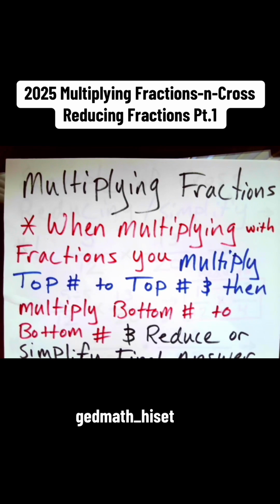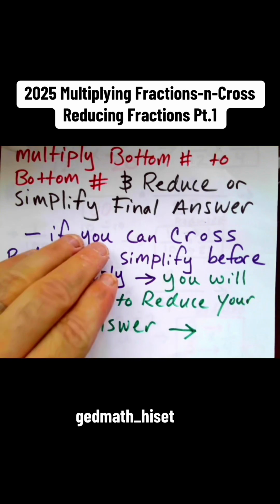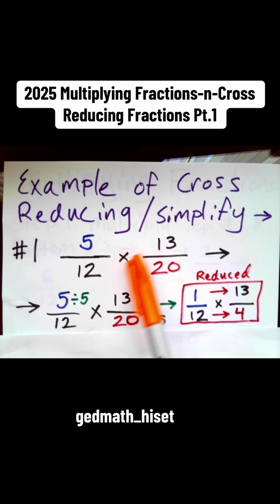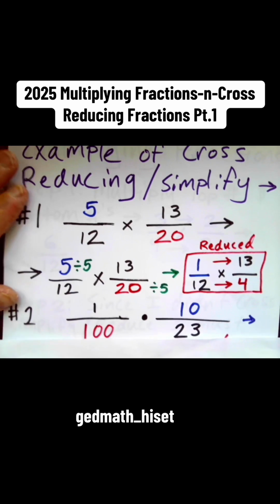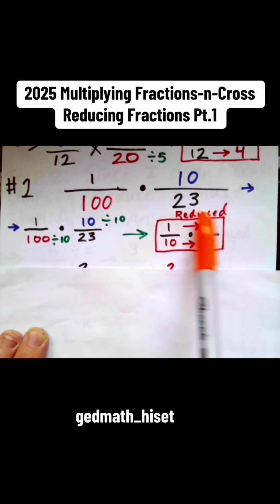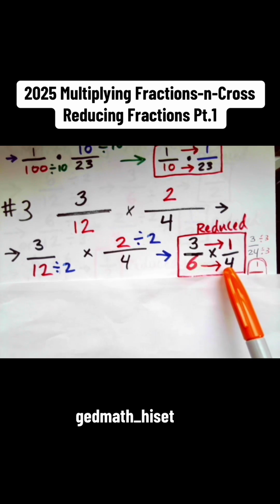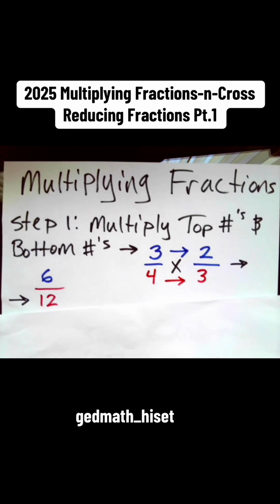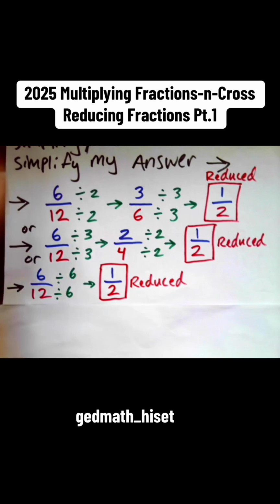2025 Multiplying Fractions-n-Cross Reducing Fractions Pt.1